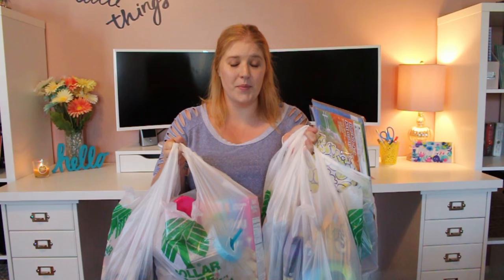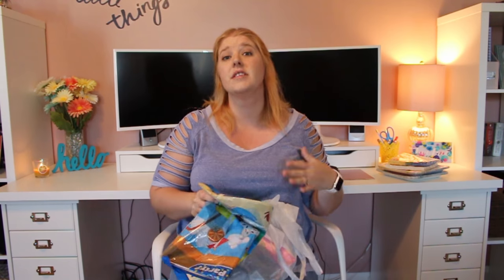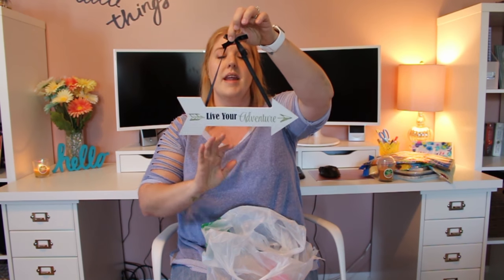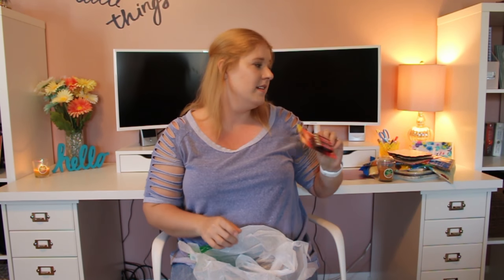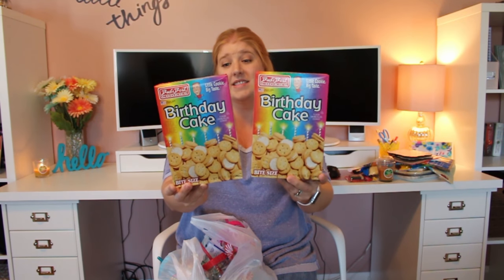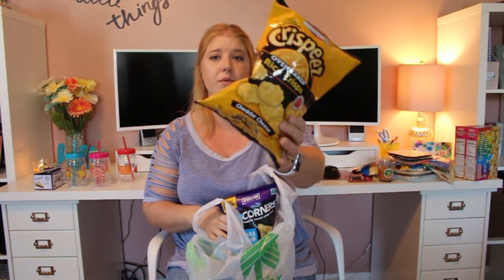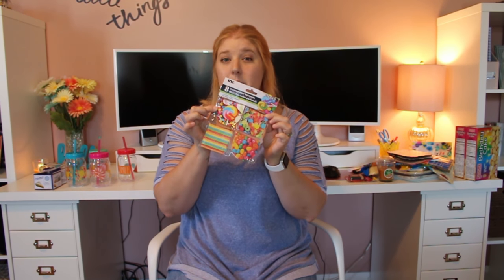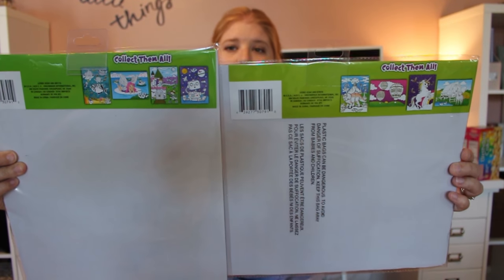SUMMER DOLLAR TREE HAUL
This is what happens when I go into a Dollar Tree for one or two things, I come out with 5 bags! They had a ton of new kid activities and summer items. School is out for my kids in just over a month so I am stocking up on fun things for them to do over summer break.